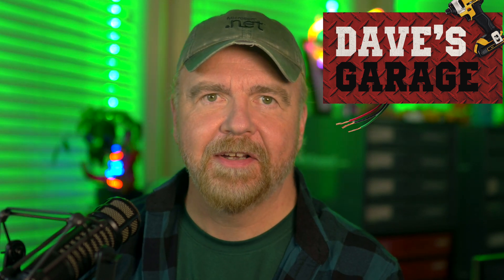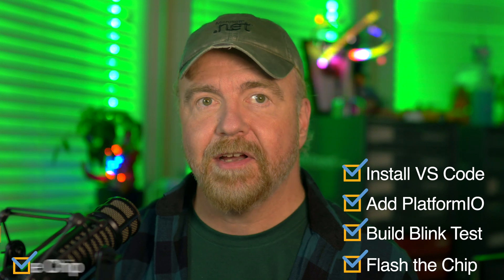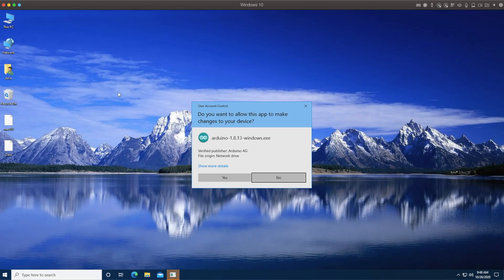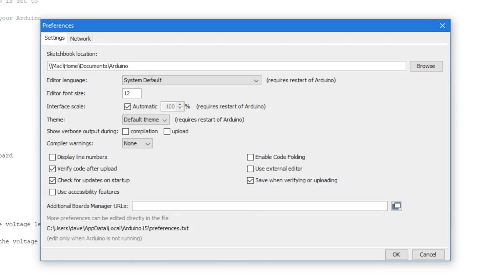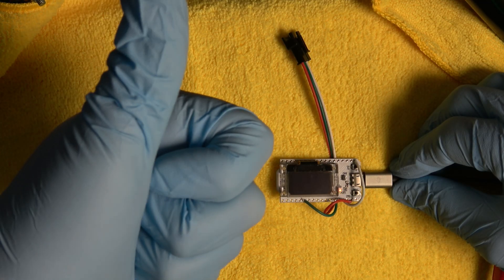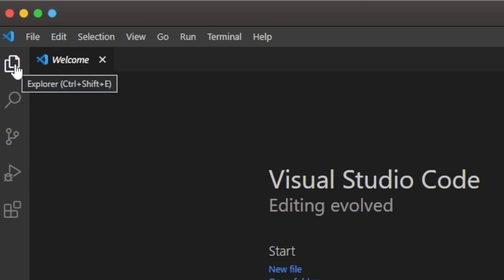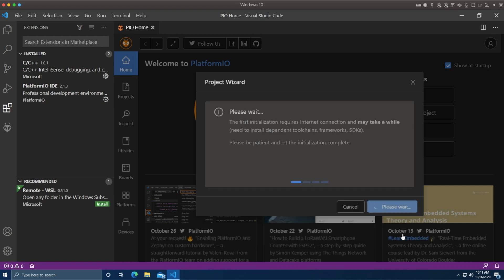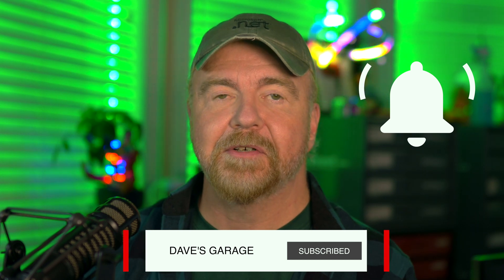Arduino PlatformIO: Five Minute Zero to Hero - From Install to Compile to Flashing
Curious about PlatformIO and how to install and run it for Arduino development?  Join Dave in his Shop as he first installs, builds and flashes with the Arduino IDE before he shows you how to add PlatformIO to the mix!

Software Prerequisites:  Install the following!

(1) Install the Arduino DESKTOP IDE (not the Web Editor)

Even though we will not be actively using their IDE, the Arduino software must be installed on the machine even though we'll be using VS Code.  Thus, we install the desktop IDE and then never use it.   You may wish to launch it and install the ESP32 platform to make it useful for quick scratch projects, etc.

Visual Studio Code will be our editor and IDE.

PlatformIO IDE is an "environment" for VSCode that includes the compilers, tools, and everything you need to compile, build, and run projects for many systems.  The Arduino ESP32 is but one of those, so we must install the ESP32 platform within PlatformIO:

(4) Within PlatformIO/VSCode, install the Espressif ESP32 Platform for Arduino

With those four, you should be able to go to the PlatformIO home page in VSCode and click on "New Project".  Enter a project name, select "ESP32 Dev Module" as the board, and Arduino as the framework.  You should be greeted with a working, building, deployable project consisting of a single file, main.cpp